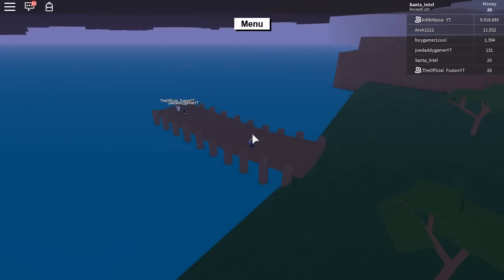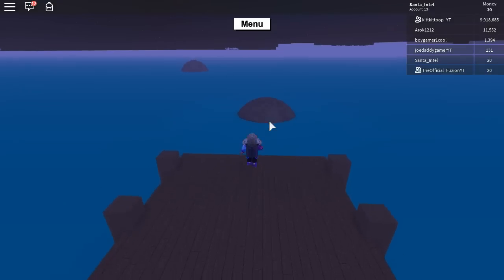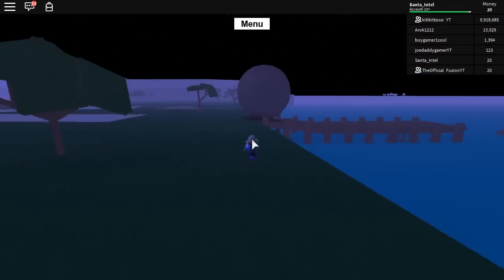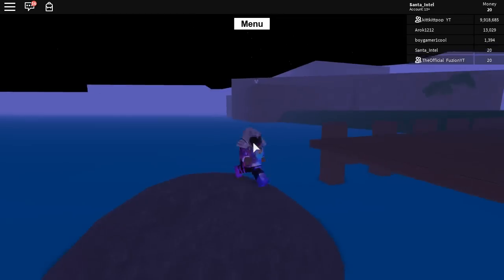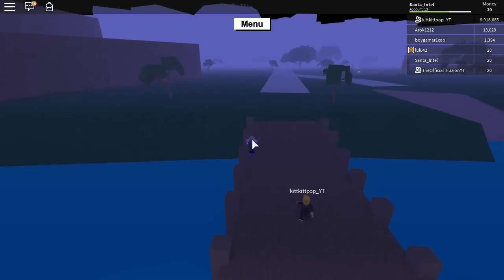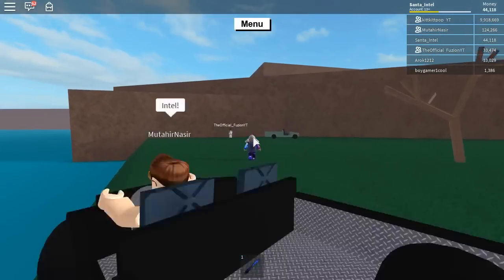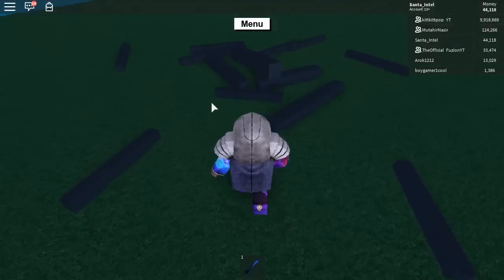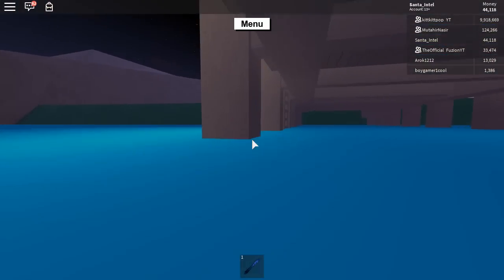BOLDER VS. FERRY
ideas & Suggestions.

LOADING MEMES... ██████████████]99%